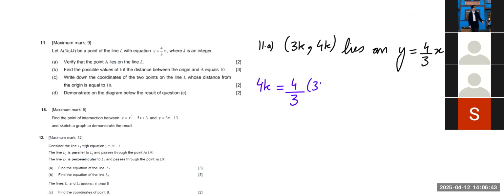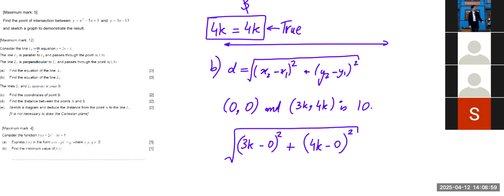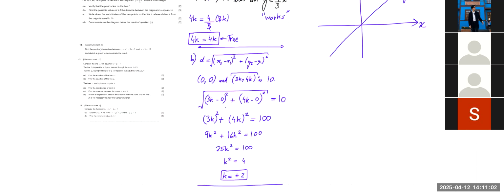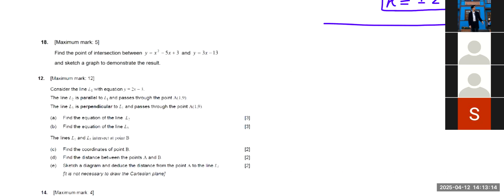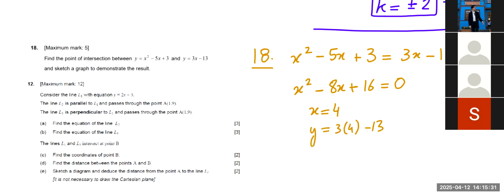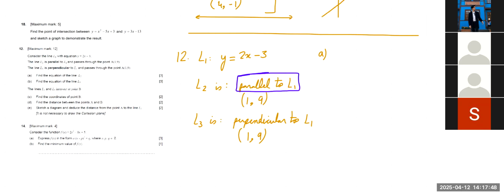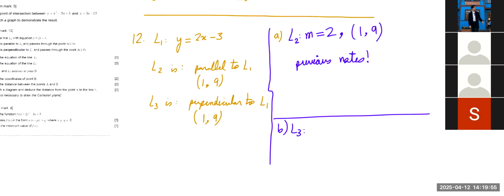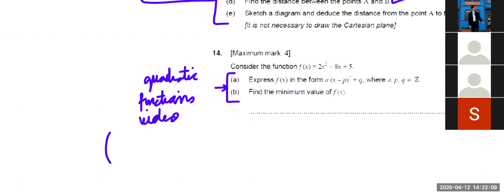AI SL Straight line equations Questions review